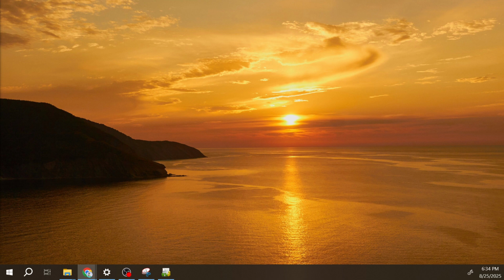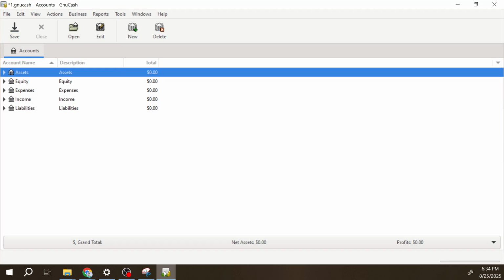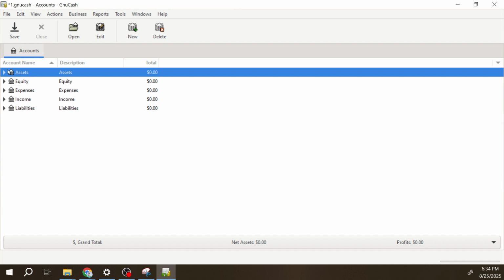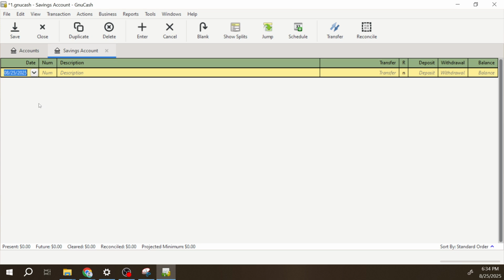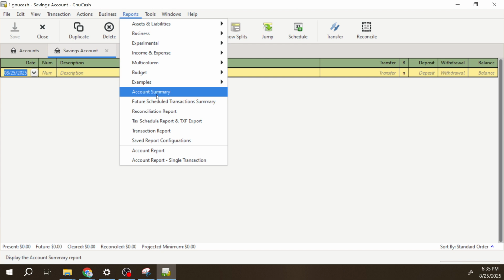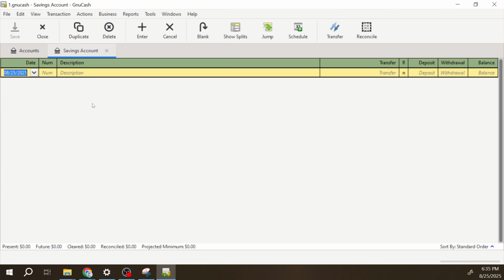How to Use Gnucash [2026 Full Guide]